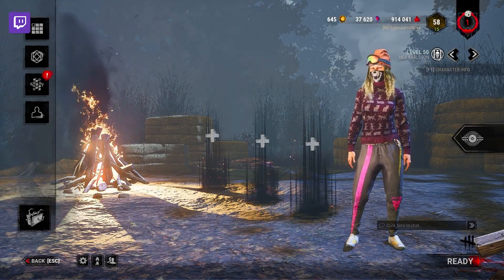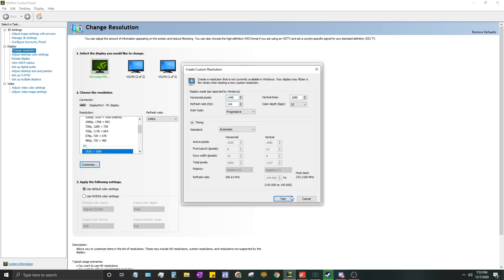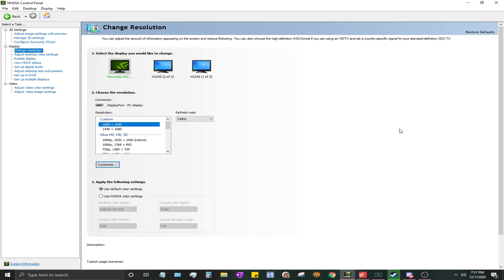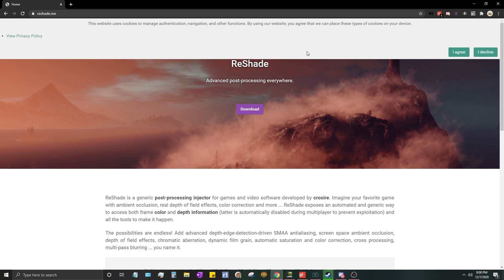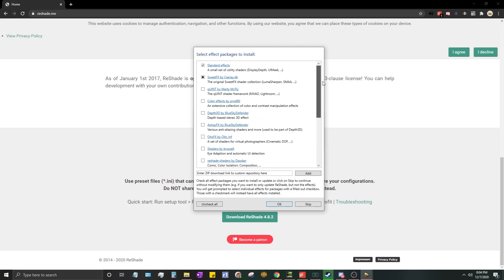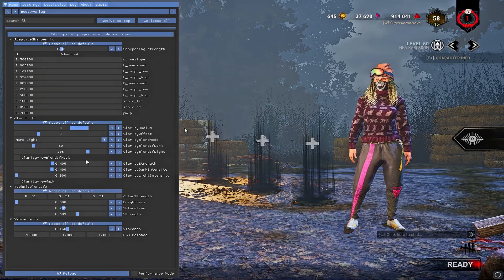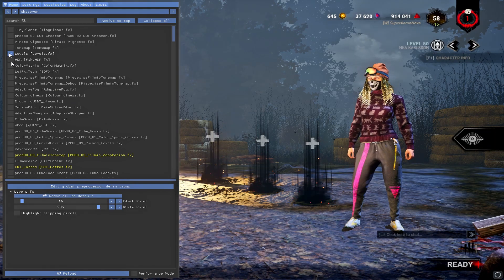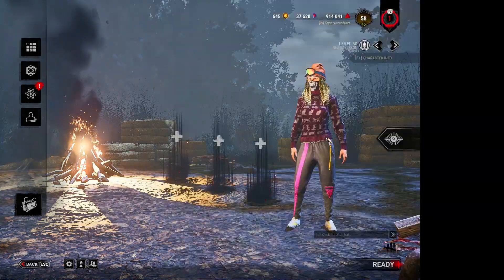How to setup Reshade for Dead by Daylight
***STRETCHED RES IS PATCHED OUT OF THE GAME***

A small tutorial on how to setup reshade and stretched res for Dead by Daylight. I hope you all enjoy the video! :3